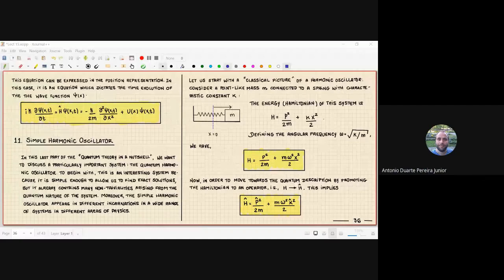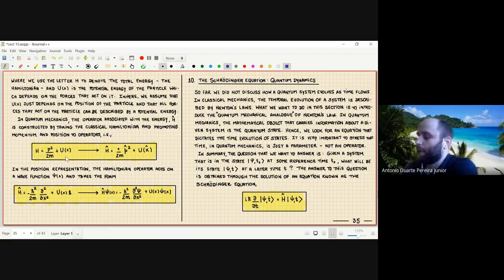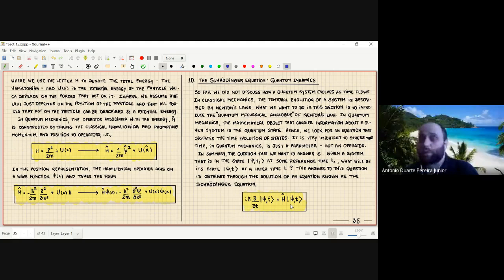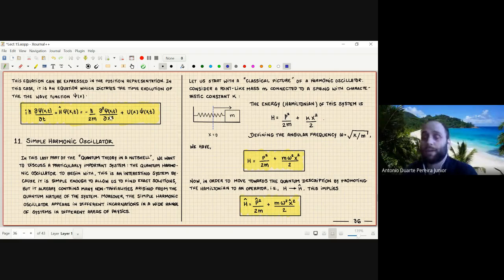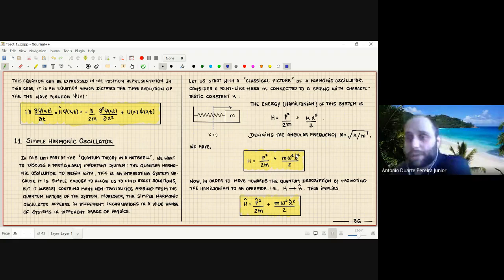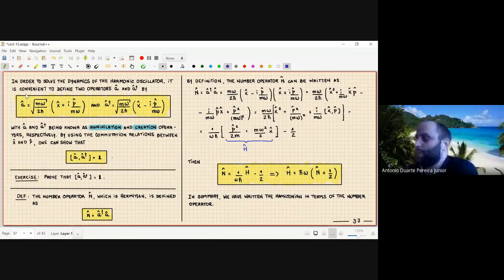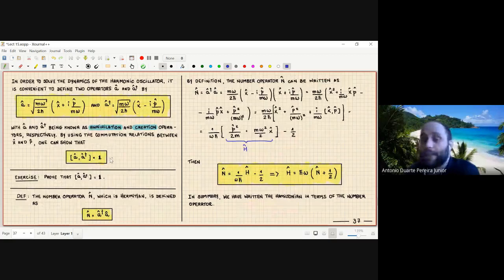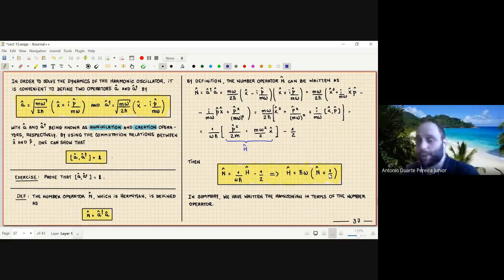Quantum Theory in a Nutshell - AIMS-Ghana 2021 - Lecture 15 - Part II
Fifteenth lecture (Part II) of the course "Quantum Theory in a Nutshell" at AIMS-Ghana 2021.

Wave function; Position and momentum operators in position space representation; Schrödinger equation; Simple Harmonic Oscillator